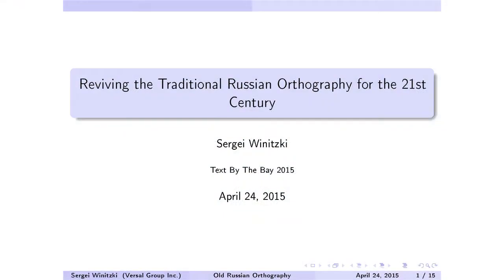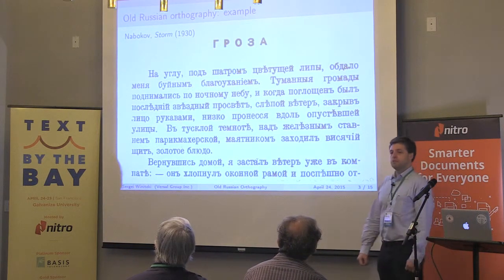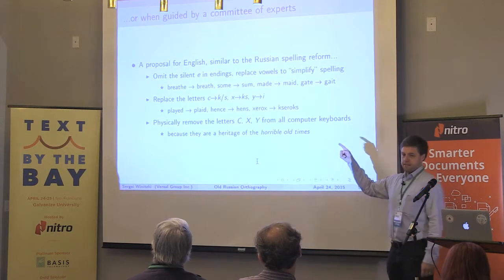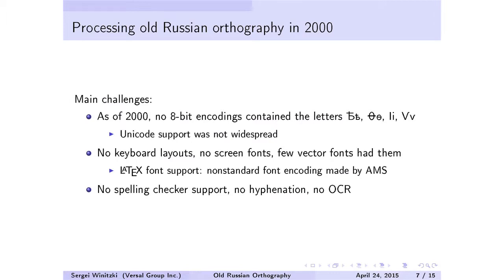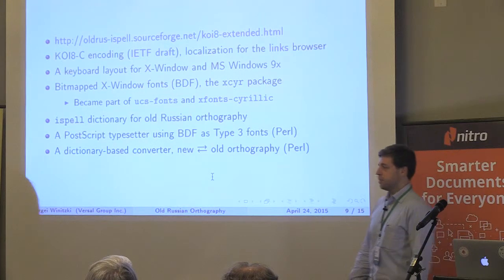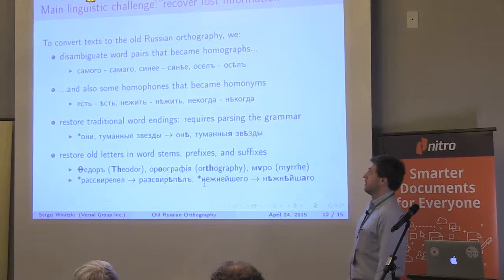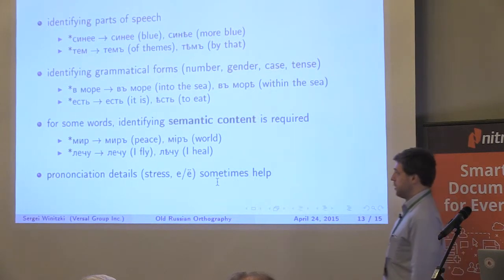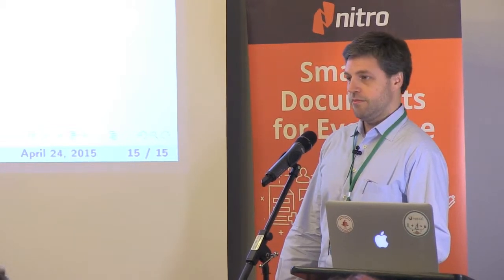Text By the Bay 2015: Sergei Winitzki, Traditional Russian Orthography for the 21st Century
It connects to:
Talk: Text By the Bay 2015: Sergei Winitzki, Traditional Russian Orthography for the 21st Century

Virtually all the world-famous classic works of Russian literature were written in what is now called "old" Russian orthography, which was banned in the Soviet Russia in 1918. For this reason, the traditional Russian orthography has no support in modern operating systems and text processing software. To publish a critical edition of Tolstoy or Dostoyevsky in the original is a veritable challenge today! I describe my efforts to bring the "old" Russian orthography to the desktop. I will demonstrate a keyboard layout, a spelling dictionary, and a converter between old and modern spelling.

A theoretial physicist turned software engineer, I moved recently into the Bay Area to take up a job at a small startup company. I have a broad academic background in mathematics, physics, and computer science. My current interests include declarative and functional programming, logics and formal methods, and natural language processing.